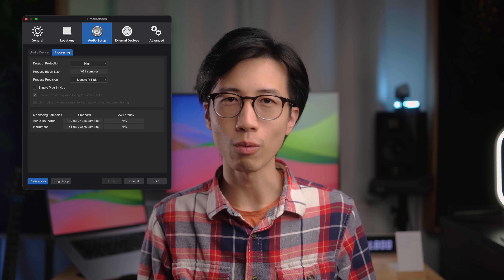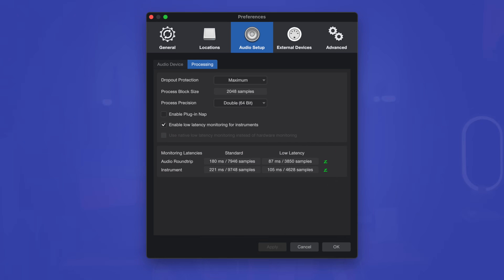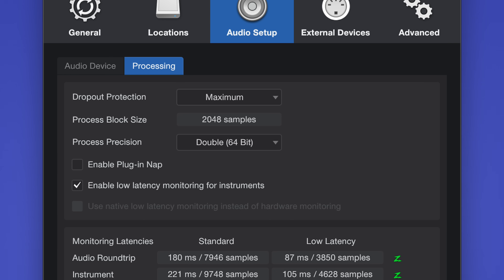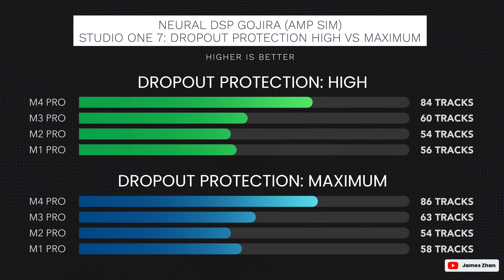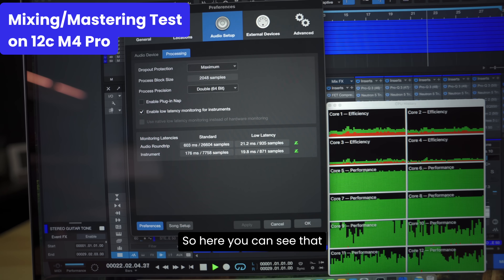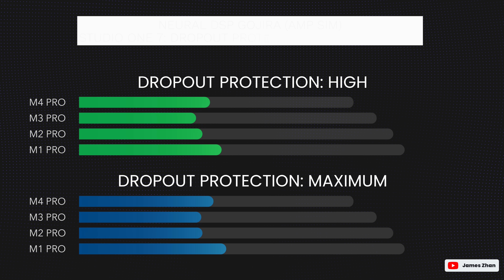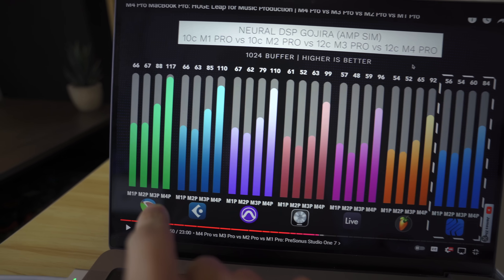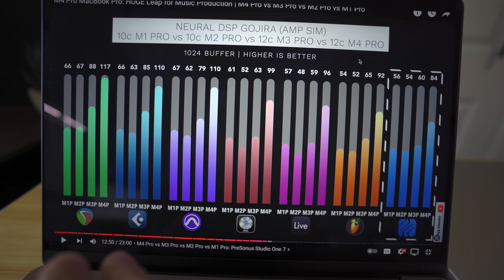M4 Pro MacBook DAW Testing: The WHY | Dropout Protection, Process Buffer, ASIO-Guard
Addressing some criticisms on the Dropout Protection setting, explaining the perspective I'm testing from, discussing how I even discovered that efficiency cores can affect DAW performance on Apple Silicon chips, and so on!

My 6K Noisy Gradient Wallpapers (Free option included)

⏰ Timestamps:
0:00 Start
0:09 The objective of this video
0:36 RE: "Dropout Protection was not set to Maximum in Studio One 7, so your test results are not useful”
1:10 Why I deliberately kept the Dropout Protection to High
2:16 Test results: Dropout Protection “High” vs “Maximum”
2:36 Testing footage showing Studio One's core usage & performance at Maximum Dropout Protection
3:37 Why it didn't even matter that I did not set Dropout Protection to Maximum
3:56 RE: "Your test results don't show anything about the effect of efficiency cores on DAW performance”
4:59 Reminder: Since Pro Tools got an update to use efficiency cores, users have reported performance boost
5:20 RE: "All 7 DAWs have different processing buffers in your tests so it's not a fair comparison"
6:24 Why testing WITHOUT REAPER's anticipative FX processing would yield much less useful results
6:41 A personal story: how I initially discovered the effect of efficiency core utilization
7:50 I design my test methodologies from a layperson's perspective
8:04 How my test results are useful for Ableton Live users (example)
8:31 How my test results are useful for REAPER users (example)
9:09 One thing that I could have done better
9:34 My M4 Pro testing video is not about comparing DAWs against each other
9:54 Why the fact that DAWs use different process buffers in my tests is actually irrelevant
10:33 Does it really make sense to match all the DAWs' process buffers to the exact for a comparison?
11:32 Why do I test different DAWs on different Apple Silicon chips anyway?

📷 Camera: Sony Alpha A7 III
📷 Lens 1: Tamron 17-28 F2.8 Di III RXD
📷 Lens 2: Samyang 35mm f1.8
🎙️ Microphones:
↳ sE V7
↳ Comica CVM-VM10II
🎛️ Audio Interface: RME Babyface Pro
💡 Key Light: SmallRig RC120D
💡 Key Light Softbox: SmallRig RA-D85
💡 Background Lights:
↳ Aputure LED Panel
↳ Mini LED light tubes
🖥️ 4K Computer display: BenQ EW2780U
🔄 YouTube sub counter: Ulanzi Smart Pixel Clock
⬆️ What I use to back up all my projects: Backblaze

// MAC APPS I USE TO RUN MY STUDIO & CHANNEL //